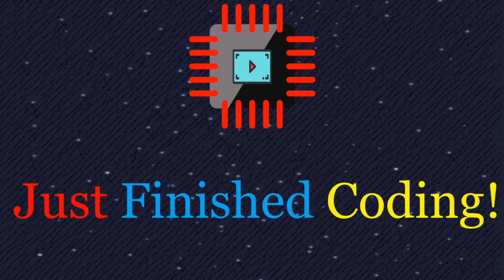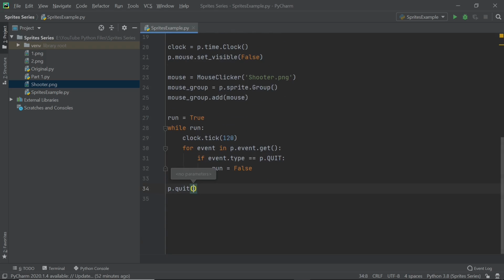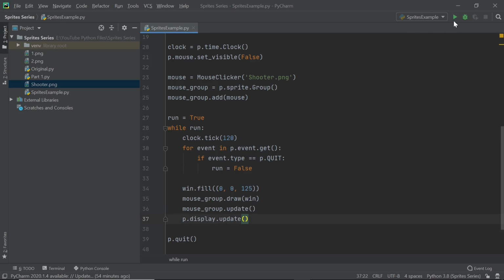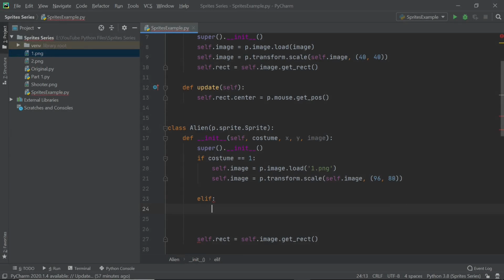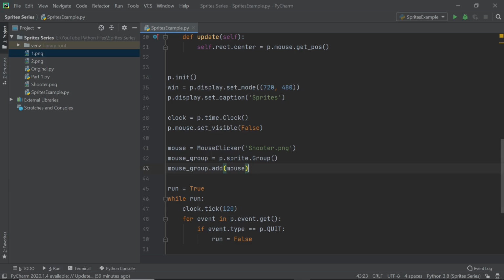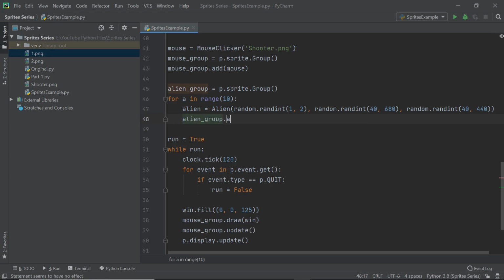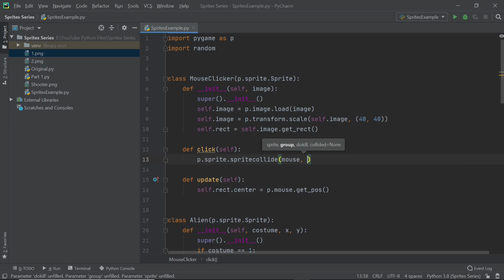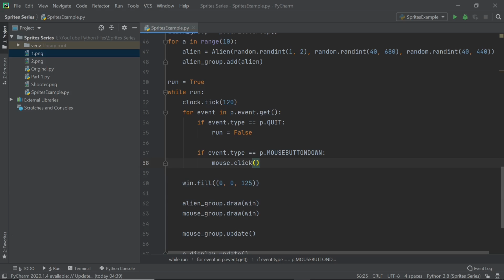How to use Sprites in Pygame - Part 2 | Intermediate Python Tutorial | Just Finished Coding!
This video is part 2 of a new pygame series on python, where you will learn to work with sprites.

Tuesday: Scratch Programming Tutorial
Friday: Scratch Programming Tutorial
Sunday: Python Programming Tutorial